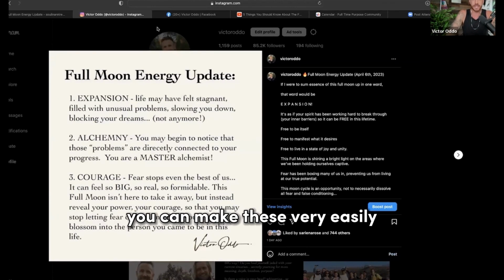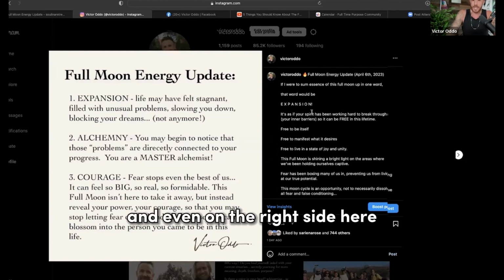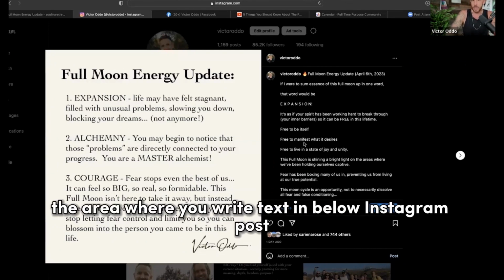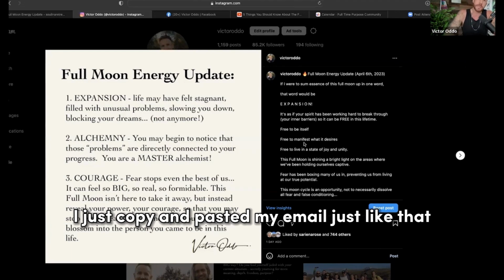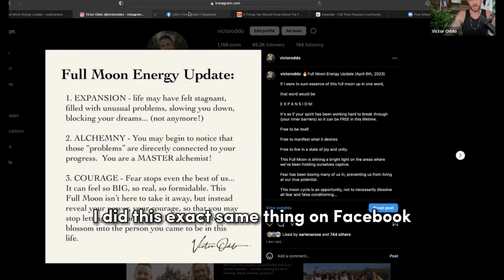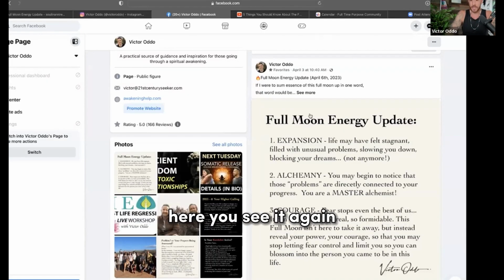Smart Hack for CONTENT CREATORS! (secret stategy I wish I knew sooner)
In this video I'll share with you a powerful yet simple strategy that will change the way you create content for your business. (I've been using it and it is a game changer!)